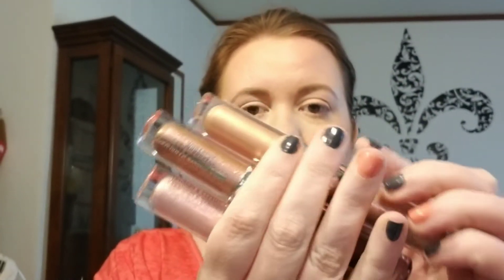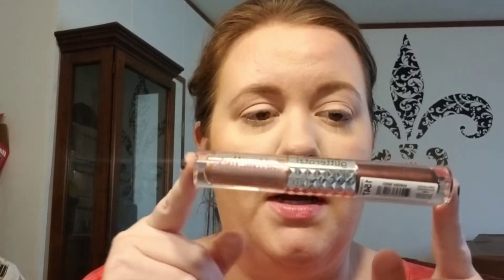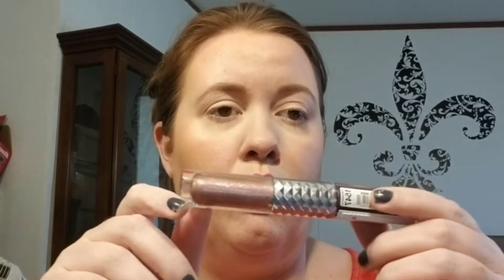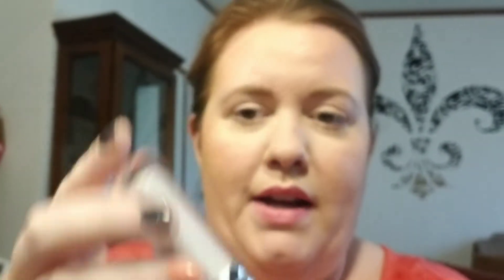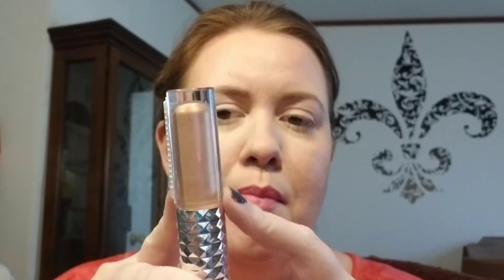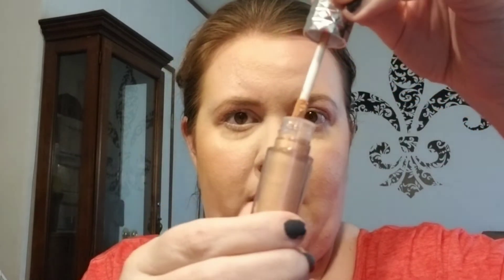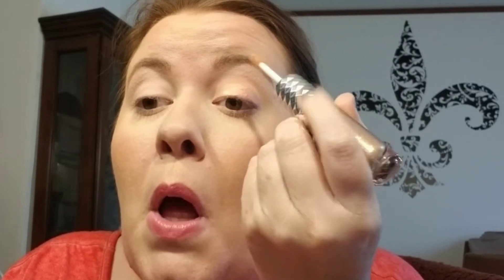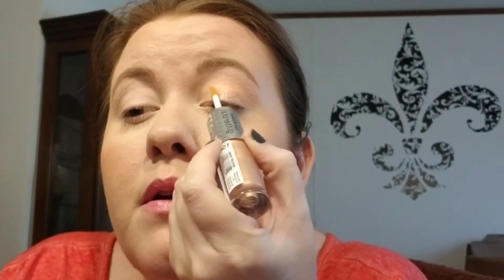Review: Hard Candy Glitteratzi Glitter & Chrome Eyeshadow Duo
Hey Y'all Lovely Folks!

Today I am reviewing the Hard Candy Glittertzi Liquid Shadows per request from a fan.

I purchased 3 colors tubes of colors:
Cosmo Queens
Mercury Rising
Aurora Skies

They were $7 each at Walmart I purchased myself.
I do believe Hard Candy is exclusive to Walmart.

Very affordable and I see where they were trying to be like the Huda Beauty Matte and Metal Melted Eyeshadows. For me personally, I would only use the Hard Candy ones in a low light situation. The Huda beauty ones are much more expensive at the $25 mark for one BUT I can wear mine anytime and it does not crease on me and lasts at least 8  hours before I need to touch it up.

JD